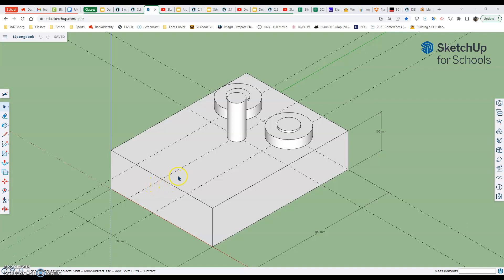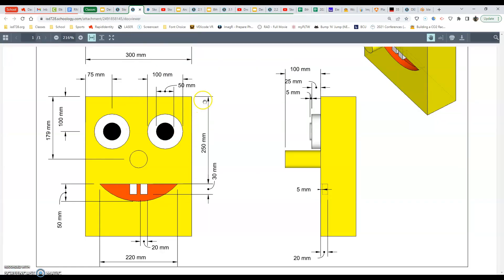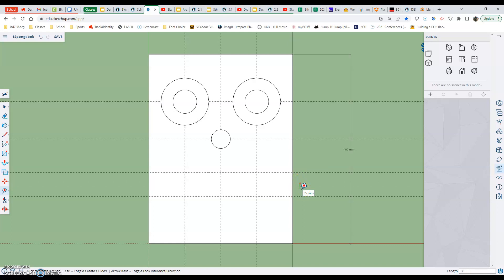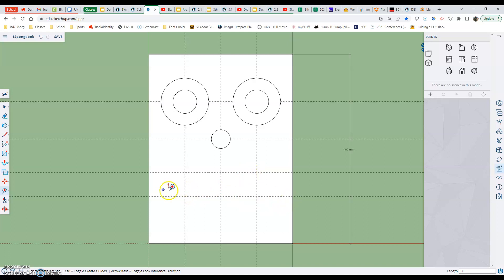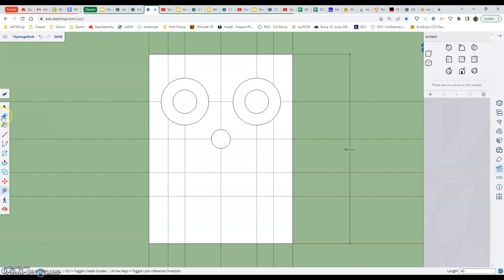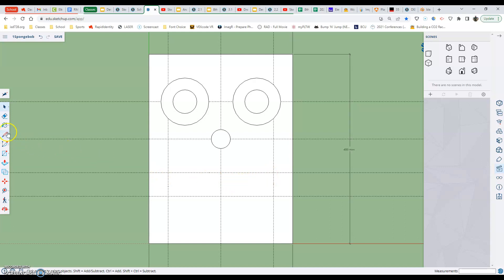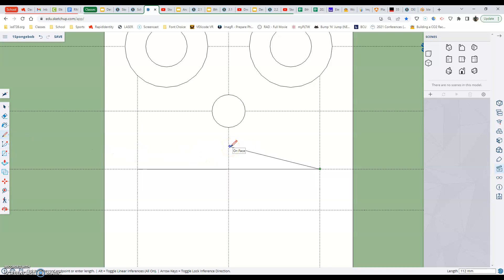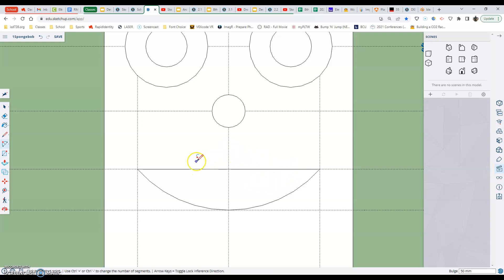Sketchup for Schools-Spongebob-Tapemeasure, pencil and arc for the mouth.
Starting in the top view. Add a guideline from the top edge down at 250mm. Make another guildline 50mm down from that. Add to guildelines from left/right edge. Use the pencil tool and 2 point arc tool to draw.